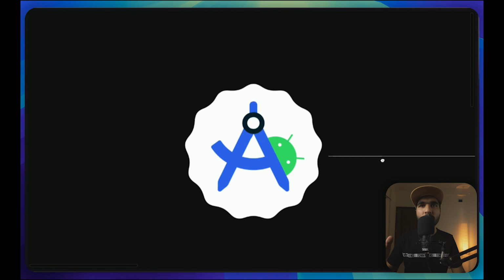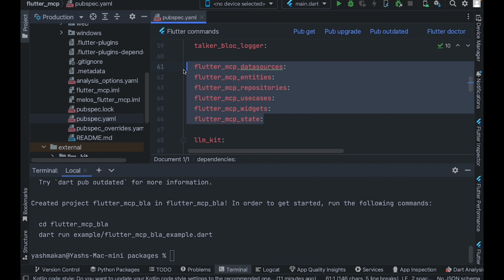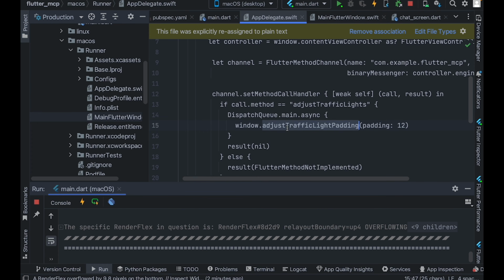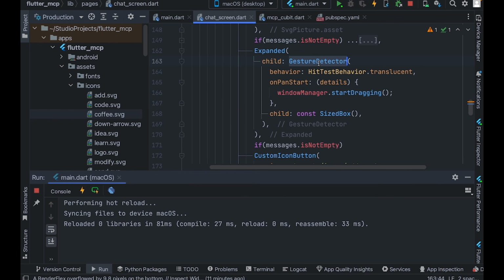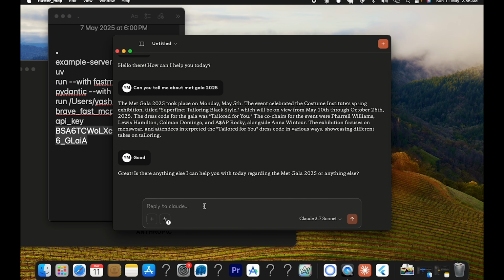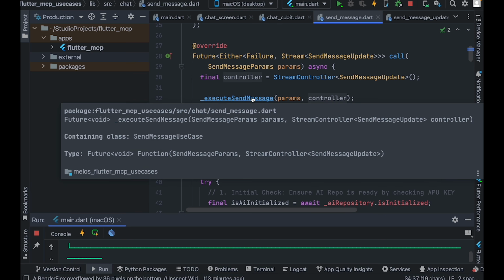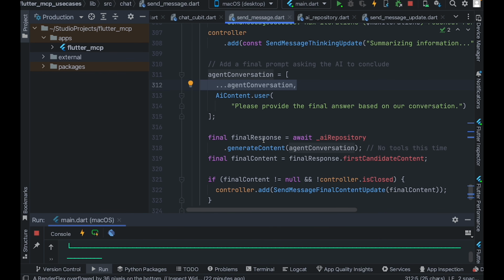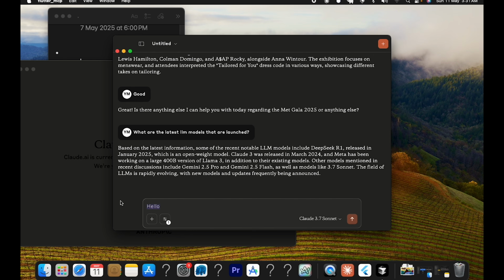MCP Explained for Flutter Developers: Everything You Should Know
In this video, we dive deep into Model Context Protocol (MCP) – an emerging open standard designed to seamlessly connect large language models (LLMs) with external tools, APIs, and context sources. 🚀

👍 If you find this tutorial helpful, don't forget to give it a thumbs up, share it with your fellow developers, and hit the bell icon 🛎️ to stay updated with our latest content.

📝 Timestamps:
00:00 Intro
00:56 What is MCP?
02:55 How MCP Works?
04:53 Project Structure & Explaining monorepo
16:33 Starting with main.dart & using window_manager in Flutter to create similar window like Claude Desktop
26:34 Covering ChatPage()
35:53 Demo: Adding MCP server in Flutter MCP Client
37:08 Demo: Flutter Claude Desktop chat with MCP
38:40 How "sendMessage" works here?
54:57 How to build MCP server in Python? (fastmcp)
58:45 How to inspect/test the MCP server?
01:02:17 Outro

About me:
Hi, I’m Yash Makan – a 20-year-old developer. I create content on Flutter, AI, Python, and all things tech. I’m also a freelancer, blogger, and passionate about building cool stuff and sharing what I learn.